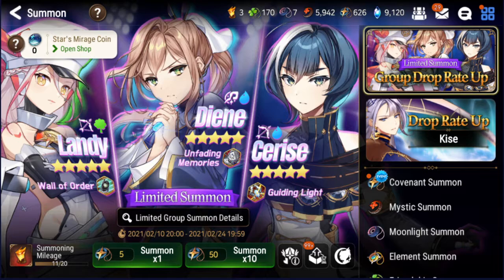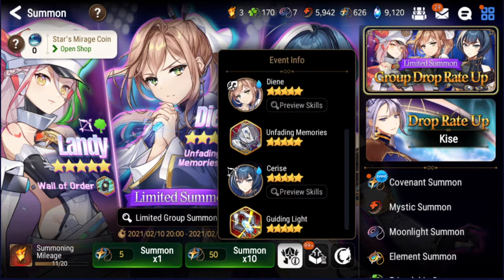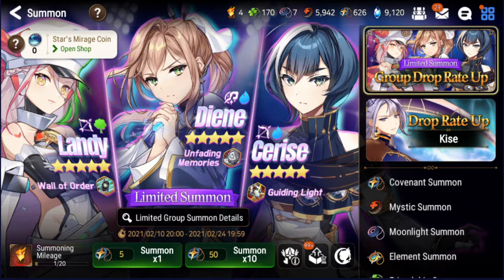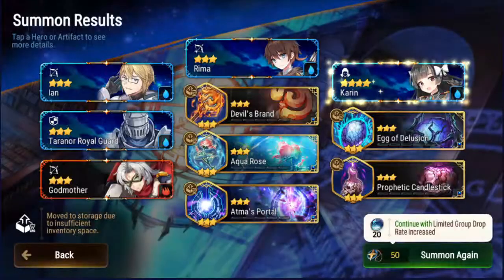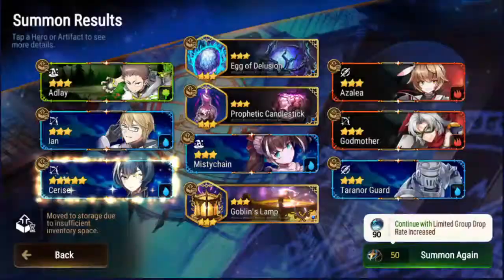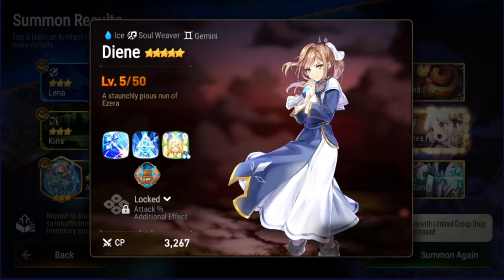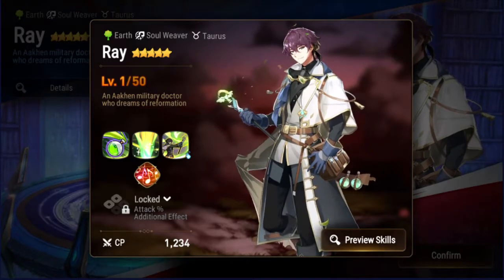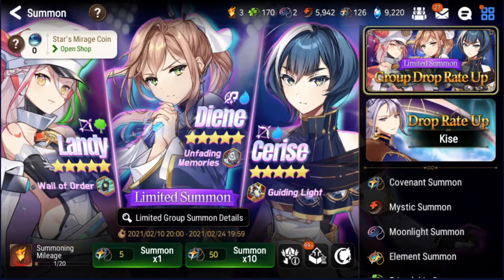Epic Seven Summons: Triple Limited Banner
Just a video pulling for guiding light basically, everything else along the way is profit really. Can't really whale so no triple s cerise for me